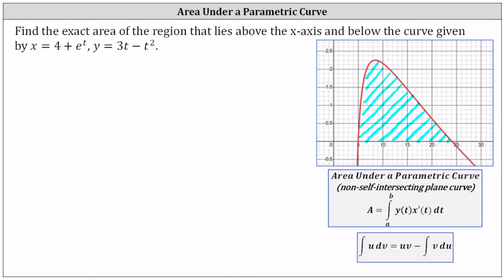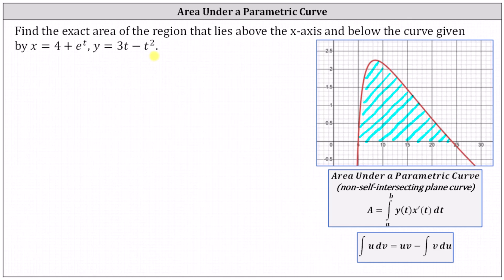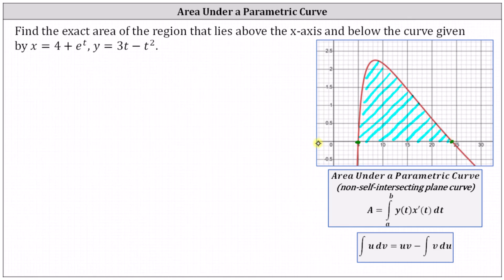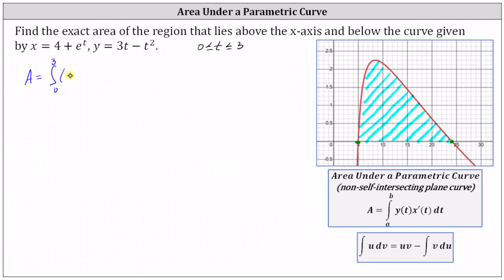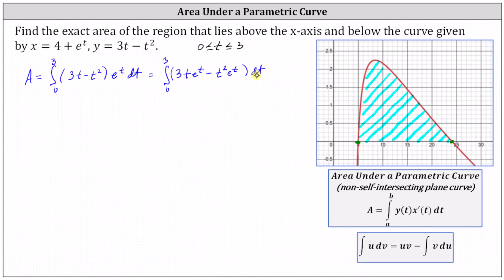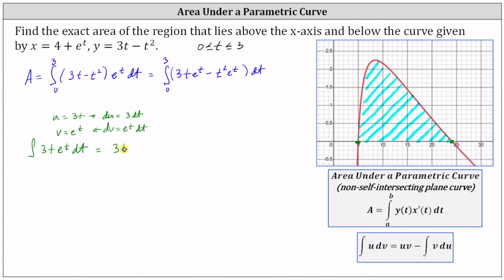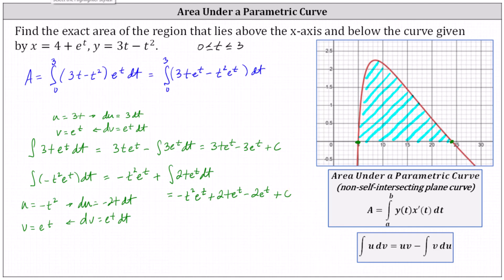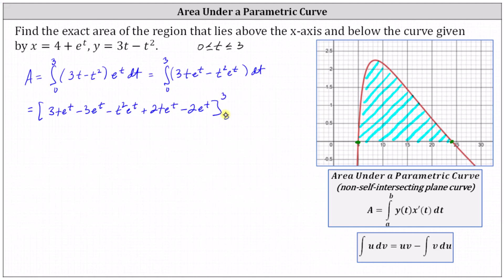Determine the Area Under a Curve Given by Parametric Equations: Integration by Parts Twice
This video explains how to determine the area under a curve defined using parametric equations that requires integration by parts twice.